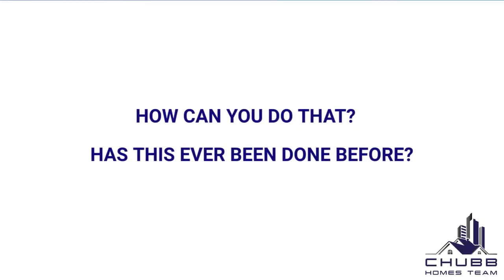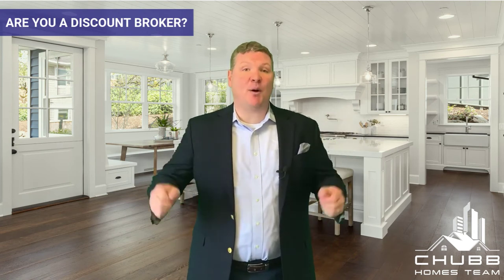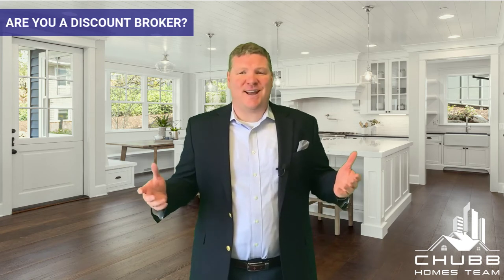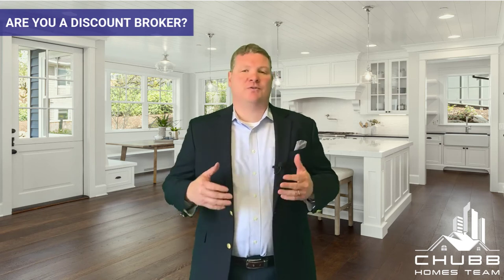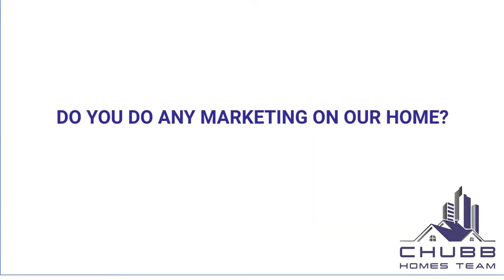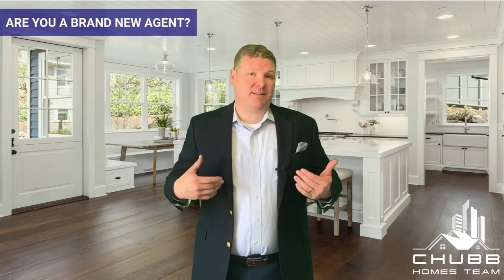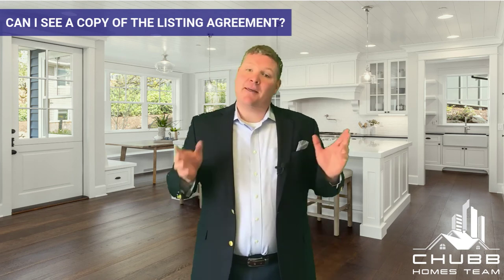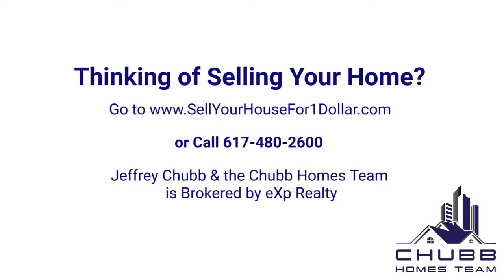Sell Your House for a $1 Commission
We have gotten many questions about our marketing program where we will sell a house for a $1 commission. It’s a program that bucks the traditional norms of how homeowners sell their house.

Here are some common questions we receive as well as the answers.
- How Much Do You Pay?
- How Does the Program Work?
- How Can You Do That? Has it Been Done Before?
- How Do You (the Agent) Get Paid?
- Are You A Discount Broker?
- Do You Do Any Marketing on Our House?
- Are You a Brand New Agent?
- What Are the Restrictions to the Program?
- Can I See a Copy of the Listing Agreement?
- What is the Next Step?

If you are thinking about selling your house and have additional questions then we invite you to reach out. We are an open book and love what we do. We look forward to hearing from you!